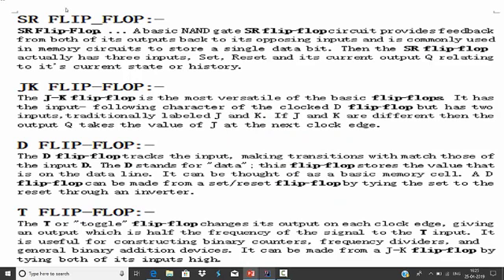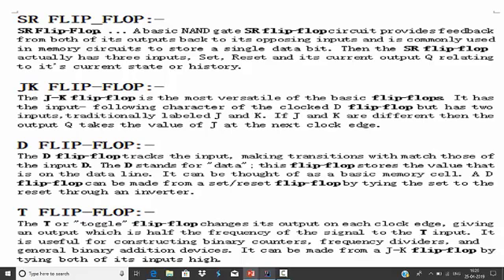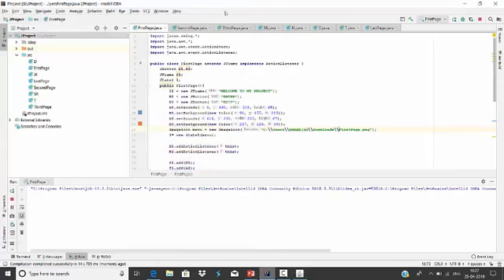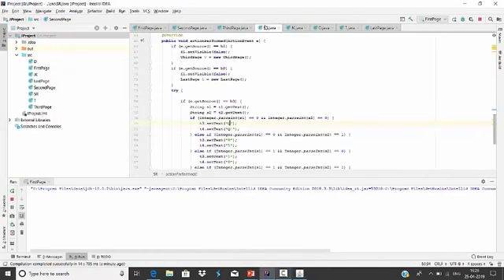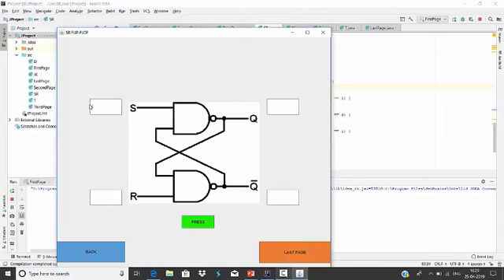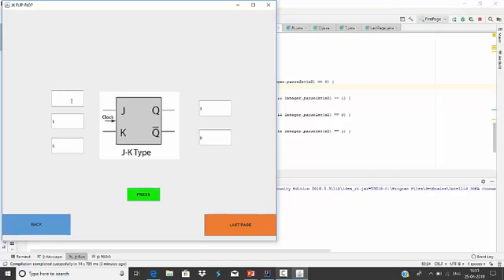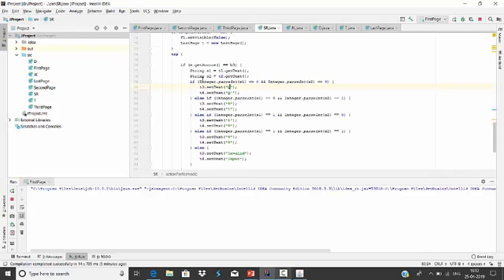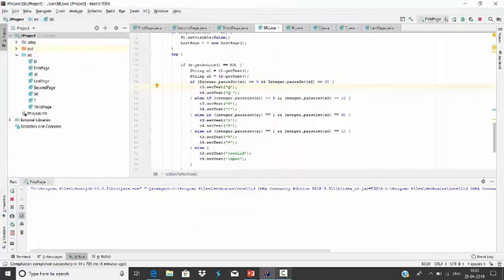Flip Flop using JAVA || ICT Engineering || Degree || Diploma || Marwadi University